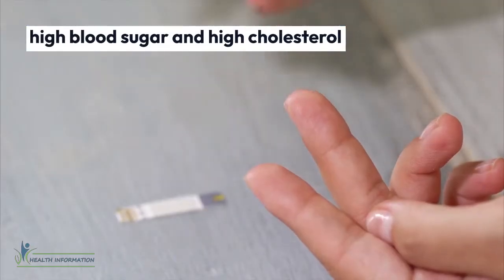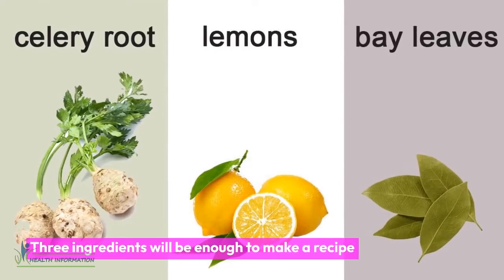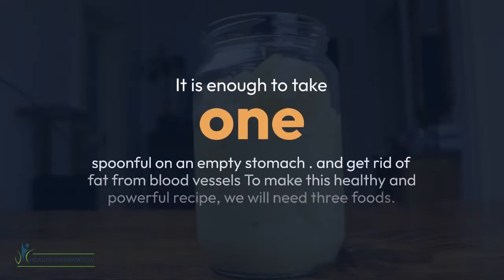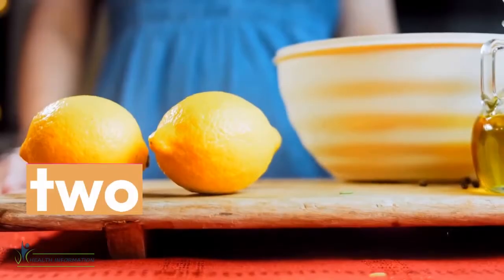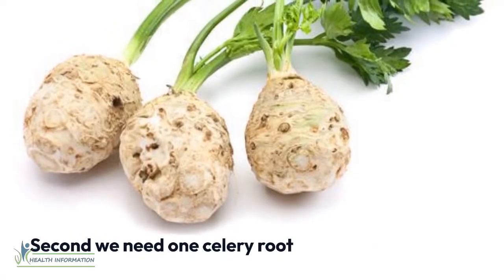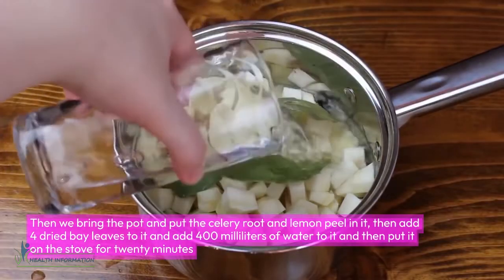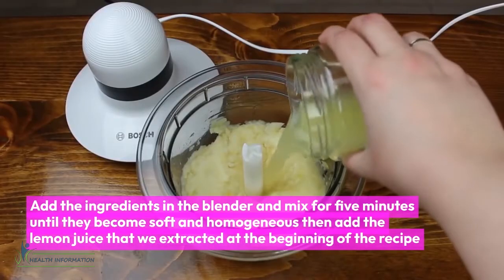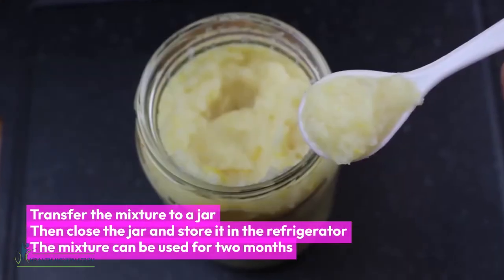Natural remedy for high blood sugar and cholesterol